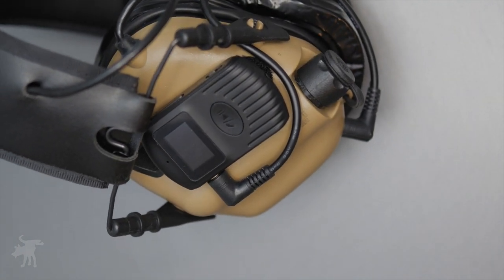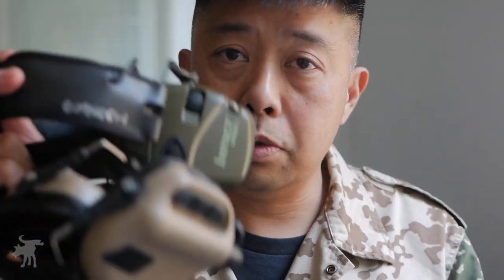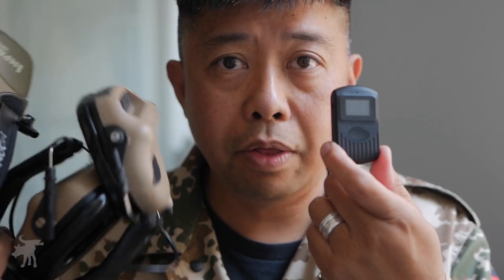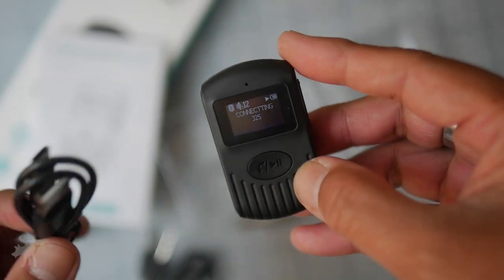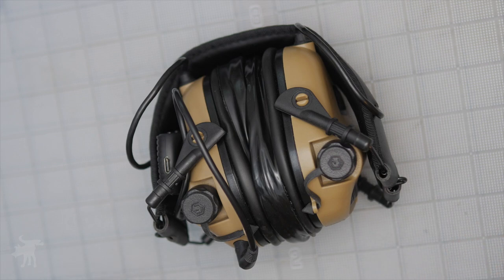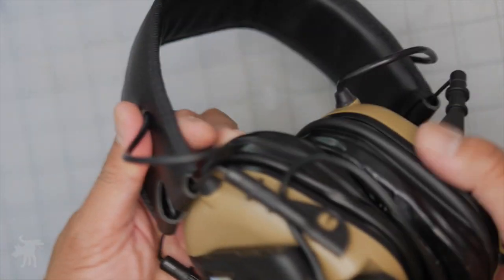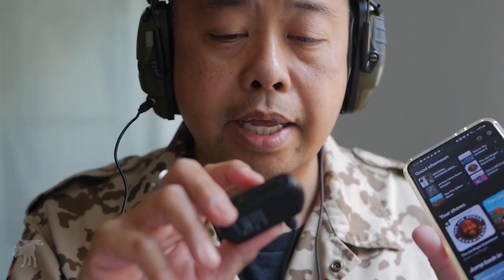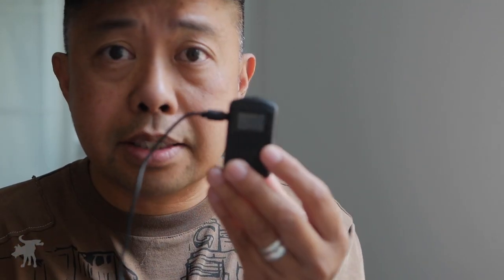Add Bluetooth to Shooting EarPro Earmuffs: How To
Comsoon J25 Bluetooth Receiver. I show you how-to easily and cheaply allows add bluetooth audio to your old wired headphones, earmuffs, or earbuds.

Right-angle cable
Velcro dots

CHAPTERS
00:00 Intro
02:15 Unboxing
04:10 How-To
05:35 Audio Sample